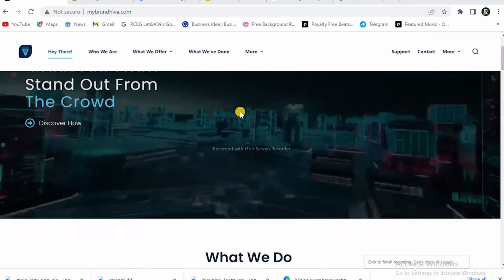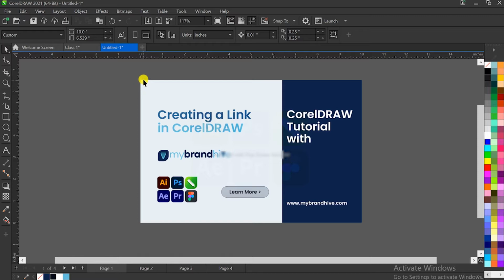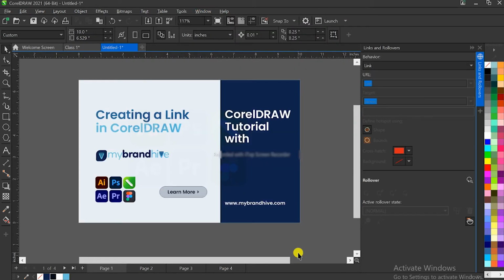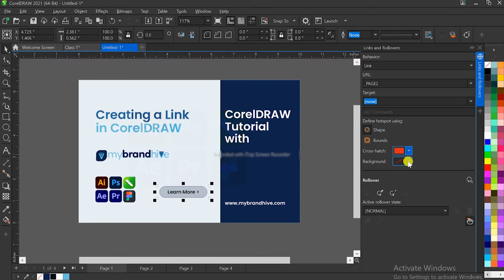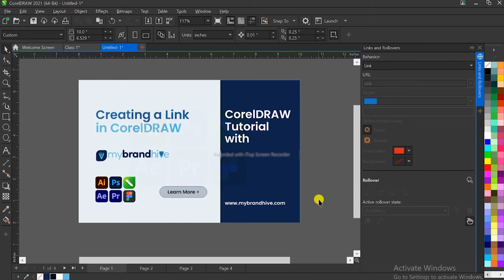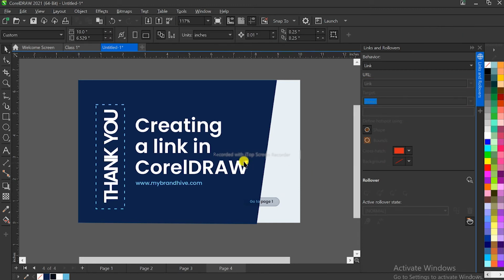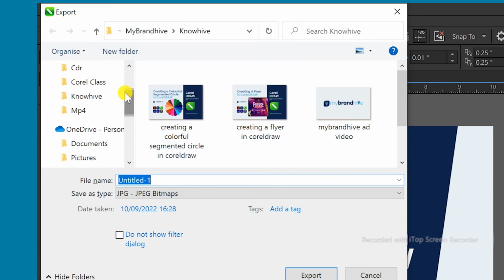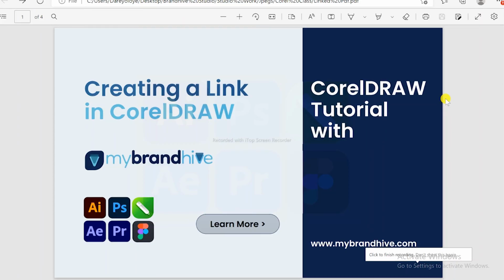How to create a responsive link in CorelDRAW 2021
Have you ever seen a PDF with a clickable link (i mean a link that can take you to an external website) and ever wondered how it was made, then you have to watch this video...

I  tried as much as possible to break it down step by step so that you can easily do it yourself...

if you have any questions for me, please drop it in the comment section or if there is any topic you want me to work on, do well to drop it in the comment section... do not forget to Like, Share, and Subscribe if you find this tutorial helpful...

Time code
00:00 - Intro
01:57 - Our Sponsors
02:40 - How to create a page link for Table of content or bulky document
07:48 - How to remove a  cross red borders on a created link
08:45 - Creating  an external link for websites or YouTube on a PDF
12:33 - How to Export a PDF
15:15 - The Result of the created Links

The resources are not available yet, i promise to update this description center when it is available...